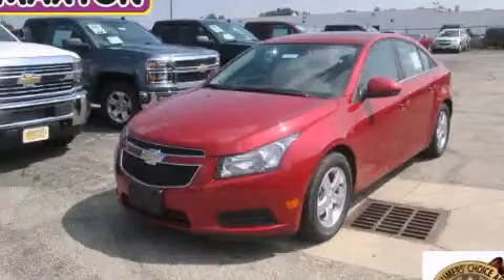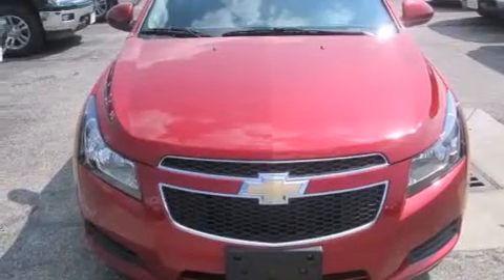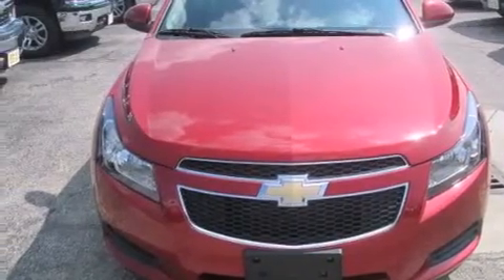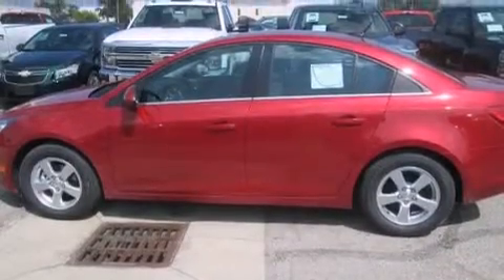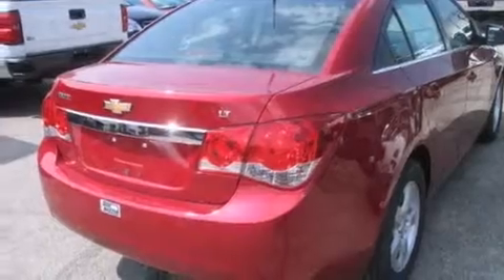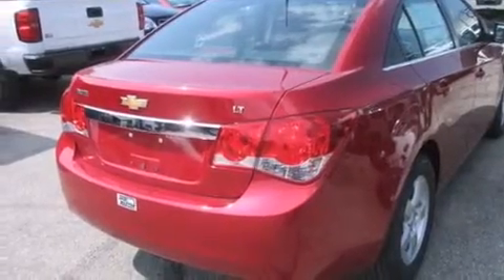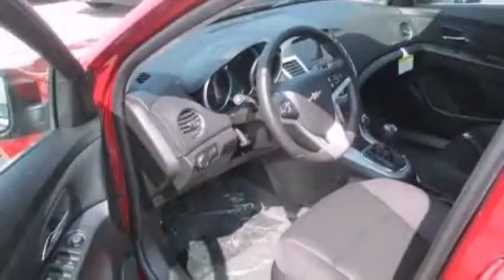2014 Chevrolet Cruze Worthington OH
We've been honored to serve the Worthington OH area , we promise that your experience at our dealership will exceed your expectations ! Year : 2014 Make : Chevrolet Model : Cruze Engine : 1.4L 4-Cylinder Trans . : manual Exterior : Crystal Red Tintcoat Miles : 23 Interior : Jet Black Jack Maxton Chevrolet 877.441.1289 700 East Dublin-Granville Rd Worthington , OH 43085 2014 Chevrolet Cruze Worthington OH